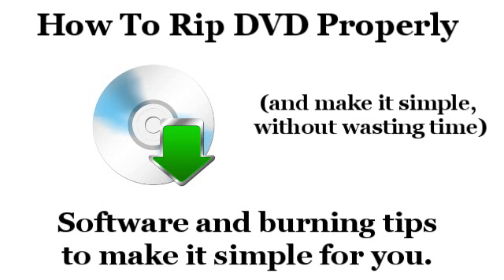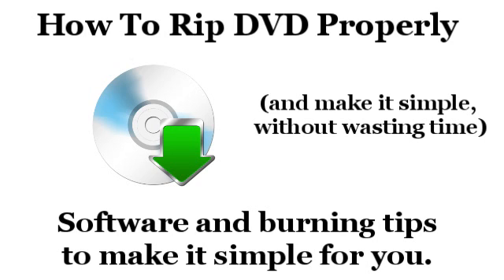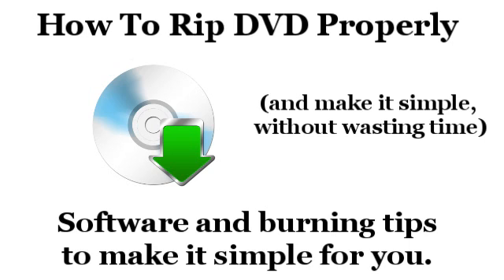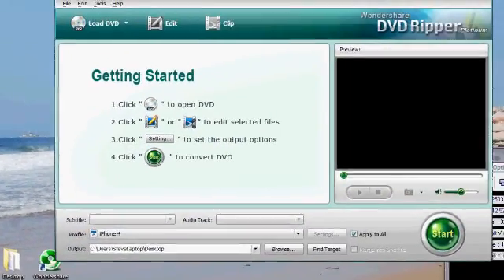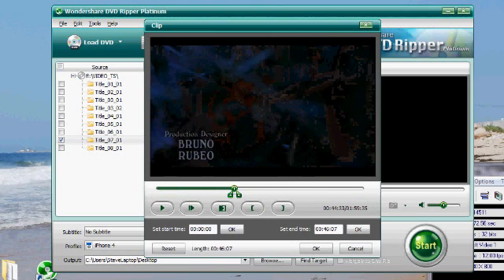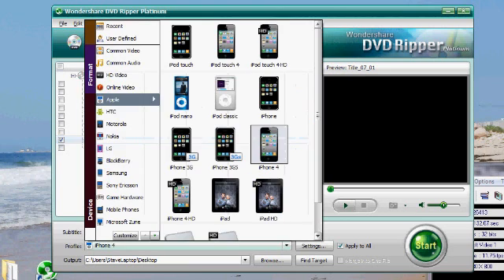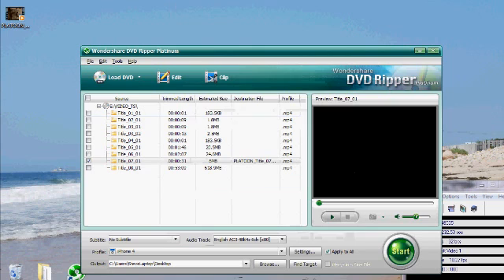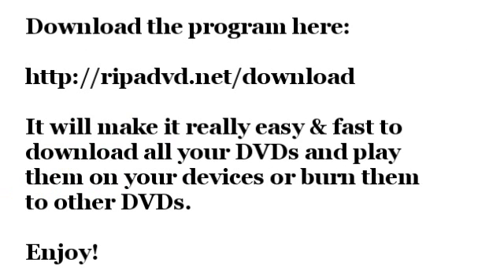Best DVD Ripping Software + How to Rip DVDs - PC & Mac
Download the above file to try a copy of Wondershare DVD Ripper Platinum, it's what I'd recommend. If you're wondering how to rip a dvd, watch the above video and find out how I do it. It is actually very simple to start ripping dvds, once you get a piece of dvd ripping software that can do it without any hitches.

This DVD ripping software makes it pretty easy to rip and play your DVDs in other formats. I hope it works out for you, enjoy!